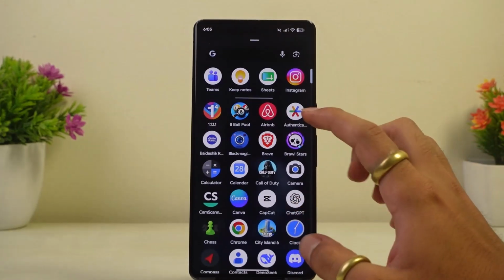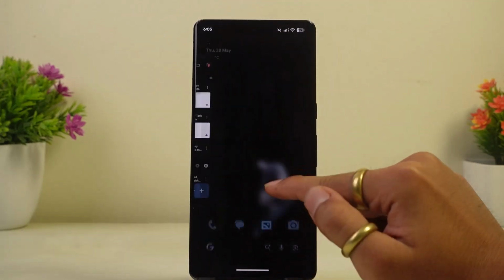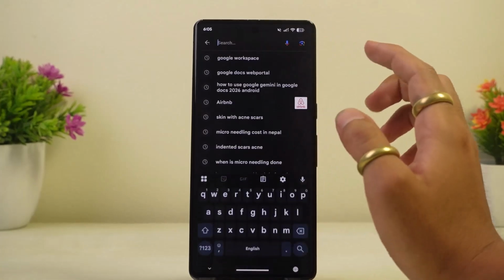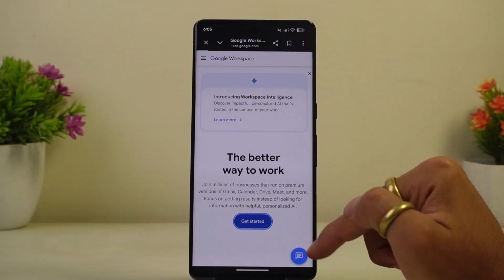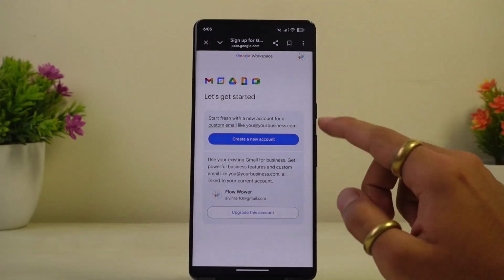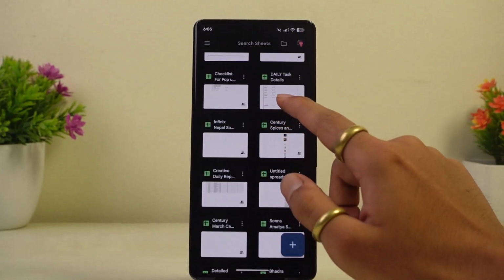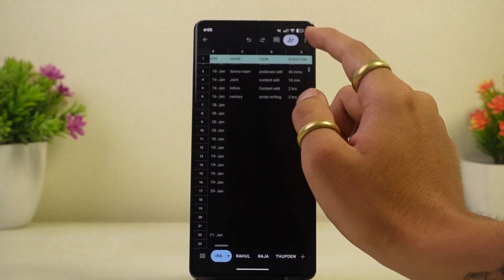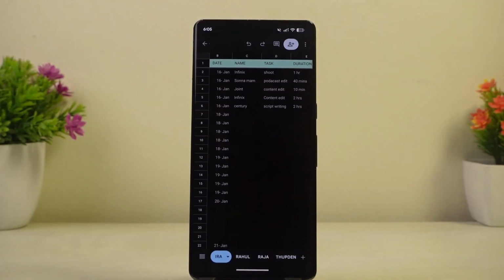How to Use Google Gemini for Spreadsheet Help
Google Gemini is completely transforming how we manage and analyze data by bringing advanced AI directly into Google Sheets. If you are working on a desktop or laptop, accessing this powerful built-in spreadsheet assistant is a seamless experience. Simply head over to the official web portal to open your document, and you will notice a distinct sparkling star icon situated at the top right corner of your toolbar, giving you instant access to intelligent data solutions.

For mobile users or those working across different smart devices, a few quick account steps ensure you can tap into this technology seamlessly. To unlock these automated spreadsheet features inside the application, your account must be registered under an official Google Workspace plan. If you are currently operating on a basic personal account, you can quickly upgrade by visiting the main platform online, clicking the get started option, and selecting an eligible business or enterprise subscription.

Once your updated profile is configured and ready to go, maximizing your productivity within the mobile application becomes completely effortless. Open the application on your device and launch the specific project file or spreadsheet data tracker that you need assistance with. Right inside the interface, a dedicated generative AI button will appear on the top navigation bar, acting as your direct shortcut to real-time analysis.

All you have to do is tap that smart icon to open the interactive panel, type in your specific data prompts, and watch the system generate complex formulas or format tables instantly. This powerful tool takes the headache out of building trackers, fixing data errors, and creating custom charts from scratch.